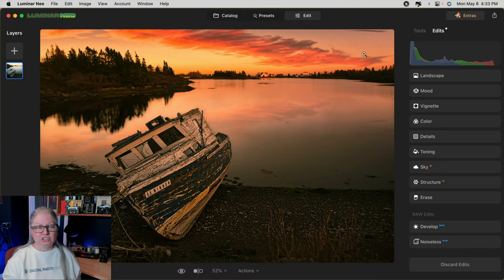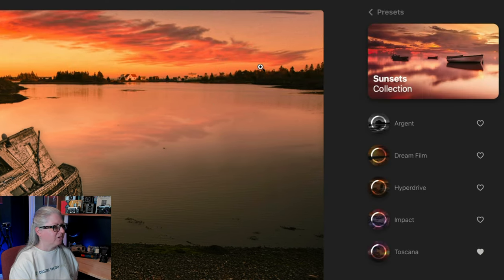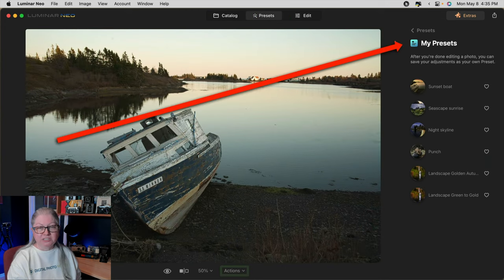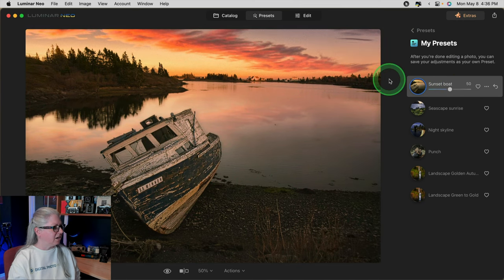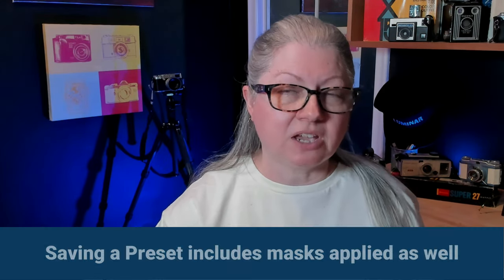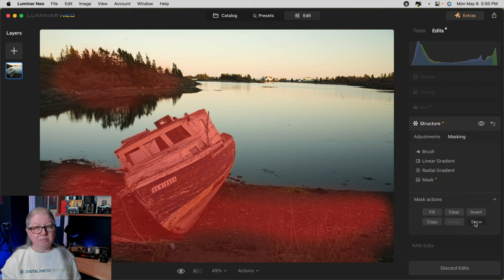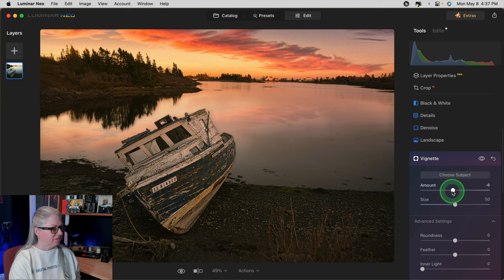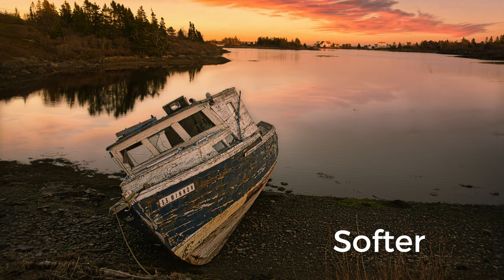Dial Down the Drama: How to Tone Down Your Luminar Neo Edits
Have you ever found yourself wishing for a simple way in Luminar Neo, to tone down the effects of your edits? Look no further! Join me as I reveal a surprising method to achieve just that. By following this quick tip, you'll gain a valuable skill in adjusting the overall effect of your images.

In this tutorial, I'll guide you step-by-step through the process. I'll demonstrate how to save your edited image as a Luminar Neo preset, enabling you to quickly access and dial down the effects. You'll also learn important considerations when working with presets, such as dealing with erased areas and masks. Additionally, I'll share a bonus technique to enhance your image further and save it as a separate preset.

By the end of this video, you'll have mastered the art of toning down effects in Luminar Neo, resulting in perfectly balanced and visually appealing images. Don't miss out on this opportunity to improve your photo editing skills.

Key Takeaways

✅ This tutorial demonstrates a quick tip for toning down the effects of an image edited using Luminar Neo.
✅ Instead of individually adjusting each tool's sliders, there is a quicker way to dial down the overall effect.
✅ Saving the edited image as a preset allows for easy access to the desired effect.
✅ When using presets, be aware that certain adjustments like erasing and masking may not be saved, requiring additional adjustments.
✅ Applying the saved preset to a different image may also carry over masks, necessitating adjustments for the new image.
✅ This Luminar Neo tutorial showcases the use of the "amount slider" to dial down the effect of the preset.
✅ Another tip is to add additional adjustments, such as a vignette, before saving as a new preset.
✅ The technique shown in the video helps achieve a more balanced and toned-down version of an over-edited image.